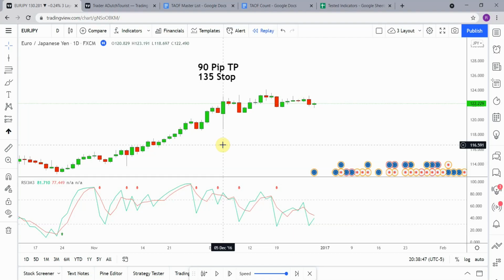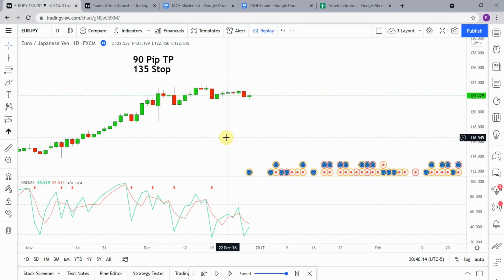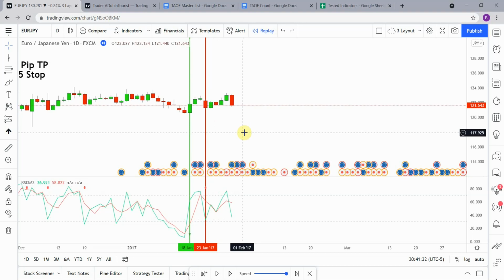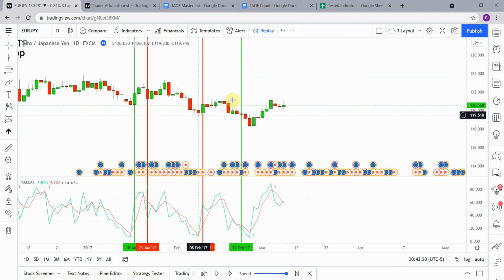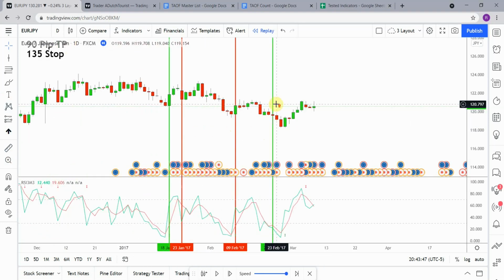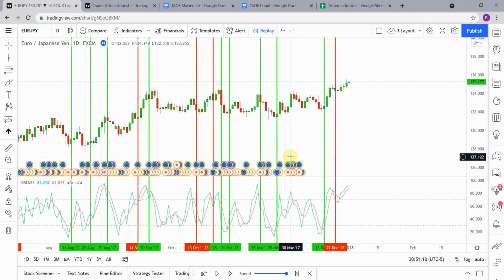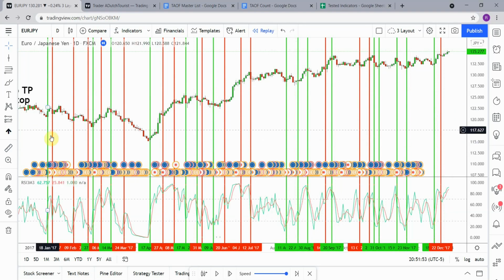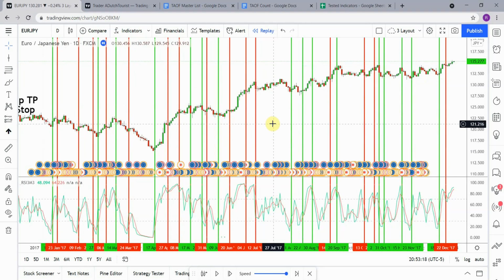Tradingview Best Indicators for Swing Trading Crypto | RSI3M3 Indicator Testing